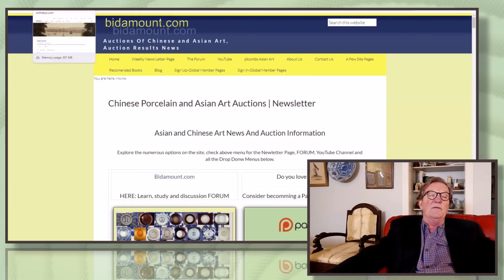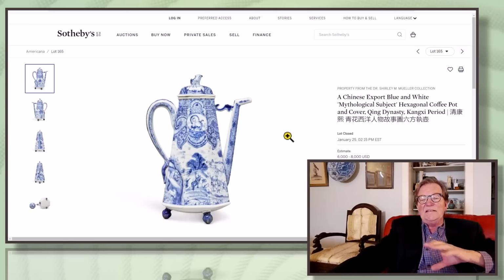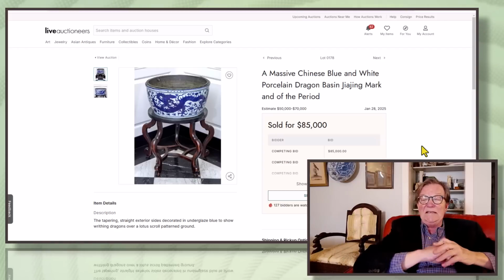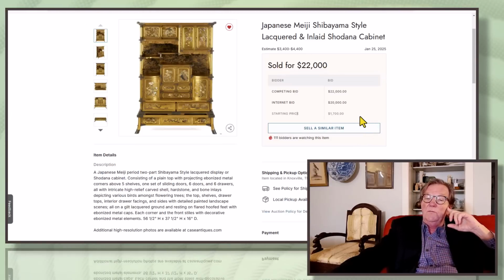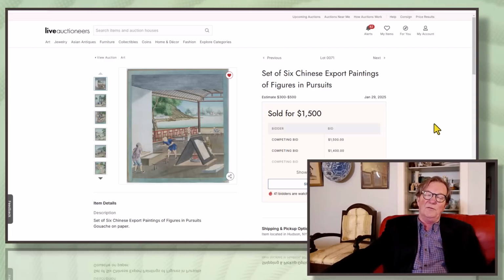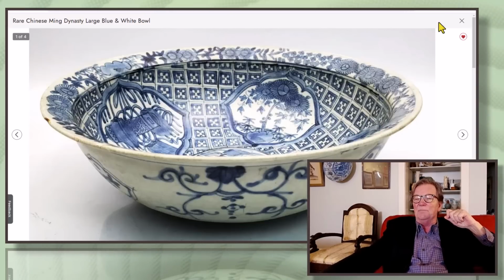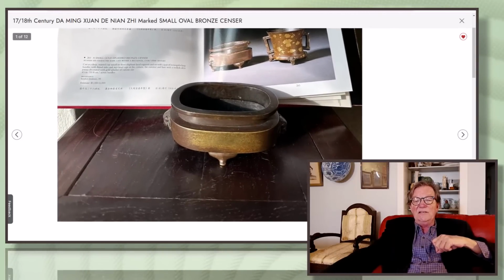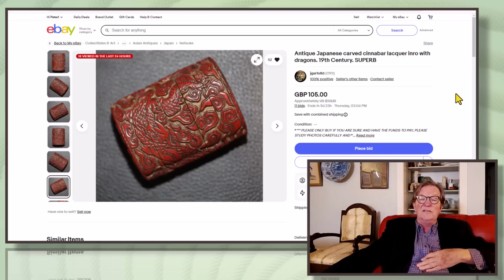Great Results This Week! Chinese porcelain and Asian art Auction RESULTS! Jan. 31, 2025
Chinese export porcelain fly's at Sotheby's going multiples above high estimates. Doyle NYC Jiajing basin hits $113,000 despite condition and across the board this week all sales did very well.

Welcome.

Auction News,
Collecting Antiques
Chinese art Auction Houses
Antique Markets